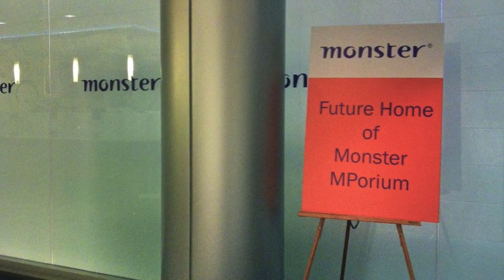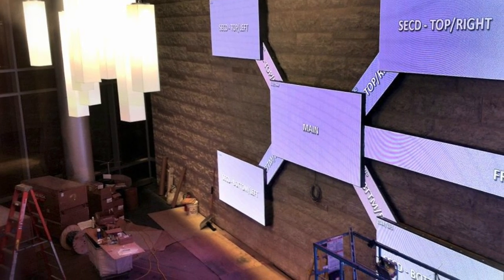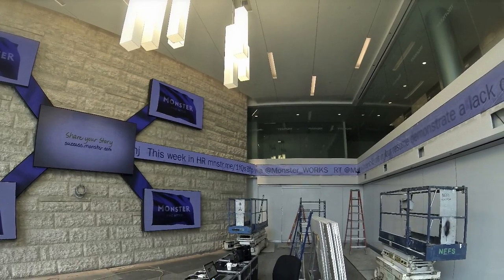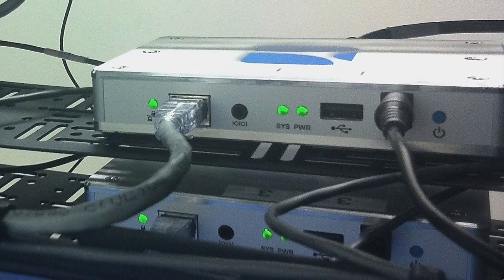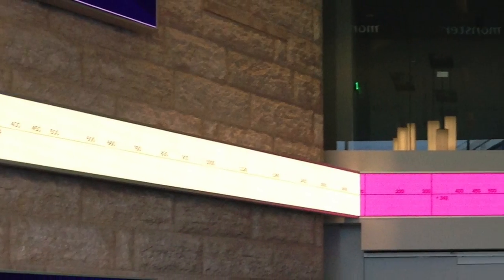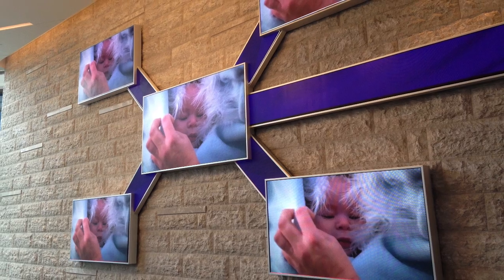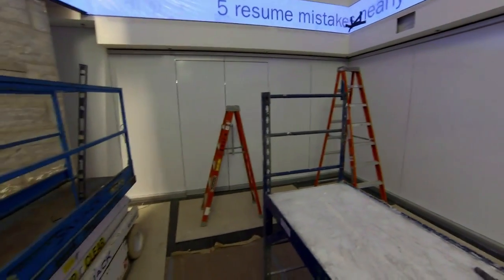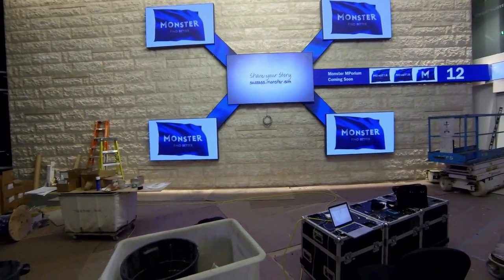Frank Coleman - Monster mPorium Demo (Monster.com)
Early 2014. Large scale LED video wall installation. Driven by four Spinetix HMP200s. My job: make it work.